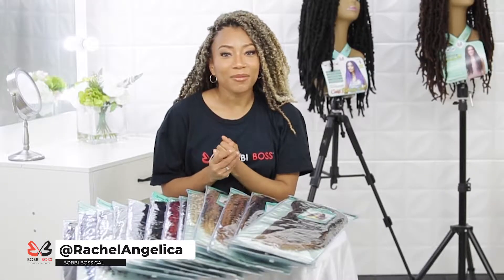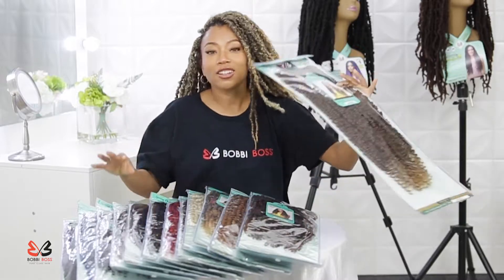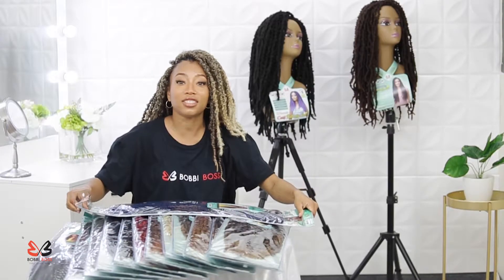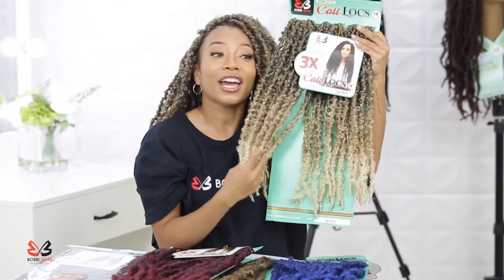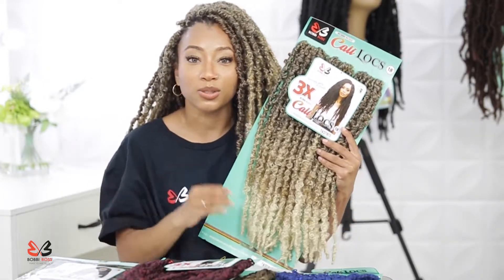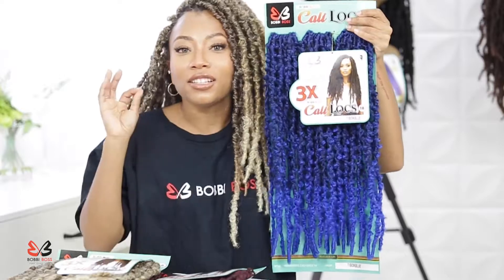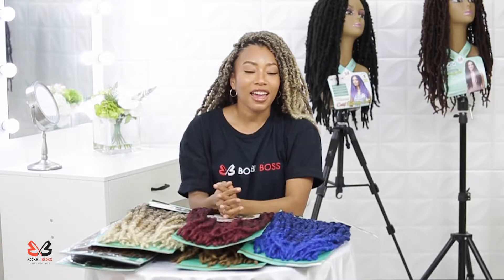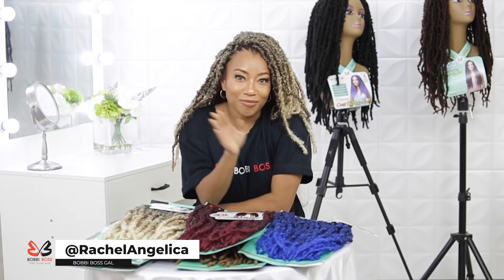Would You Wear Blue Hair?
Some may not know the highly sought-after BOBBI BOSS NU LOCS Spring Twists, Calif. Butterfly Locs & Distressed Butterfly Locs come in different variants.

Boss up your look with @RachelAngelica as she showcases the variety of colors and lengths that we have to offer! Currently in this video she is wearing a mixture of our BOBBI BOSS Calif Locs in color T4/27/613 and Nu Locs Distressed in T4/3027. Our pre-looped crochet locs are a time saving look with an effortless installation. They also have an authentic natural texture with an excellent hot water setting.

These are available at your local beauty supply store & if you don’t see it, request for it to be supplied.

See Rachel's Videos on how to install and style Bobbi Boss Butterfly Locs:

We love our online BOSS fam and their creativity so remember to tag us on social media for your chance to be featured on our Instagram!